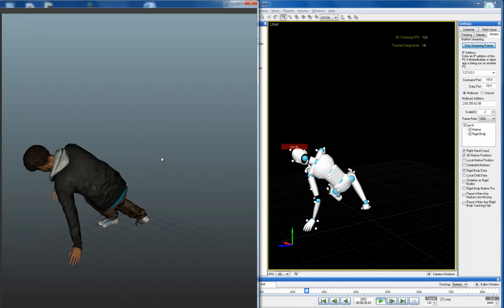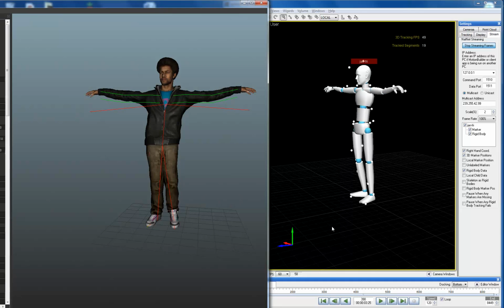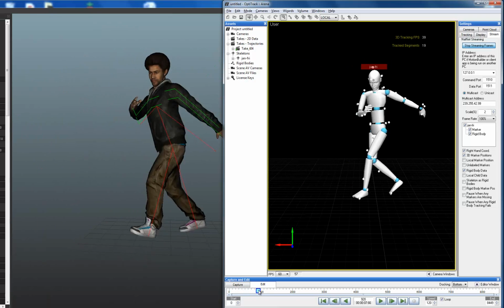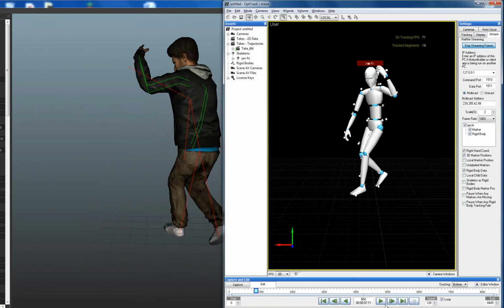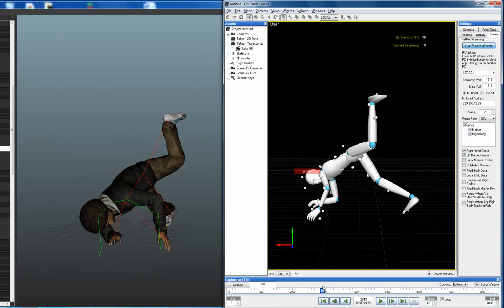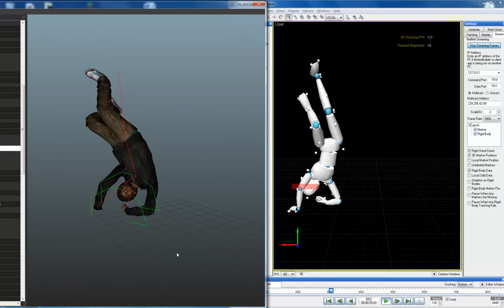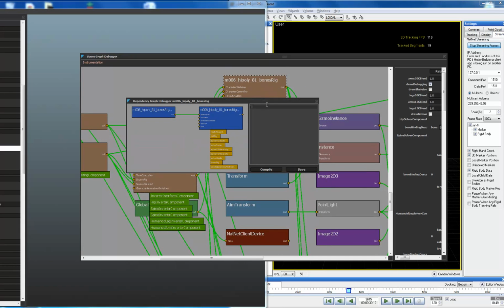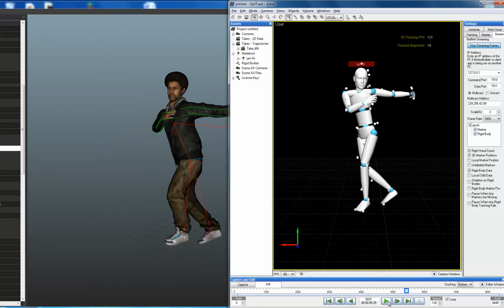CGI Mocap Demo : "Creation Platform Mocap Retargeting" by - Fabric Engine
Check out this great overview as Phil covers the new mocap tools and full body retargeting solver in Creation. In this sample they are streaming mocap data from the OptiTrack Arena platform and then retargeting in real-time to a character model from RocketBox (rocketbox-libraries.com).

If you would like to part in the Creation Platform beta, there still may be time so please contact them here